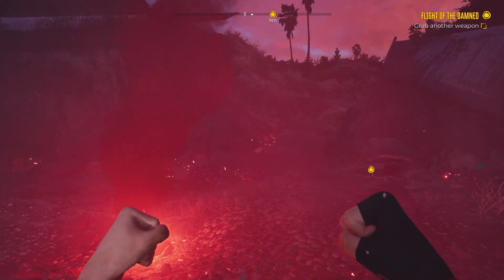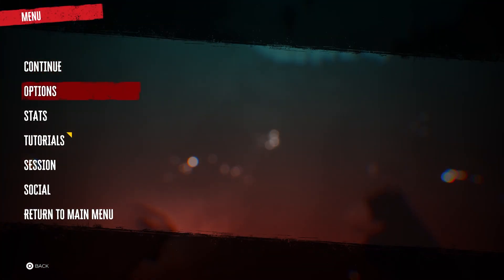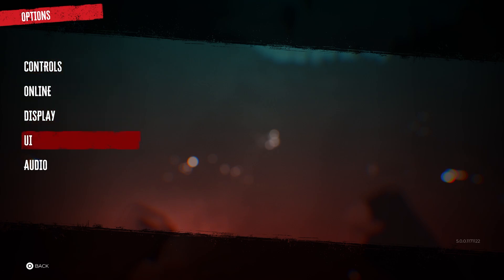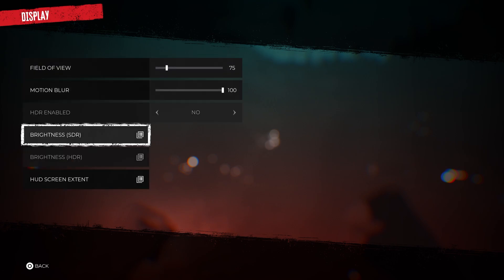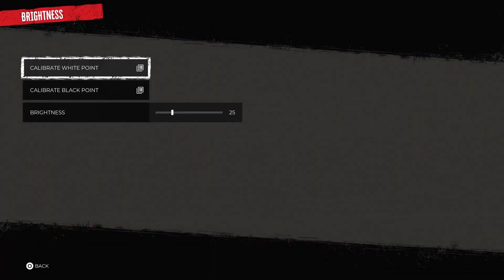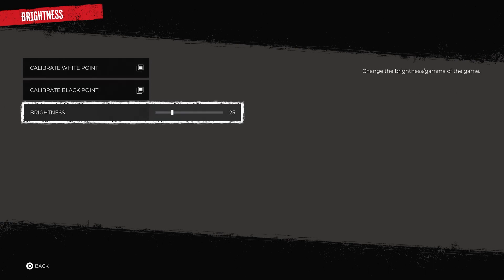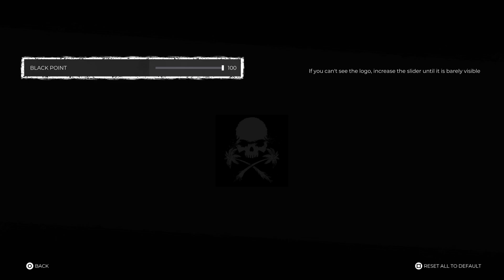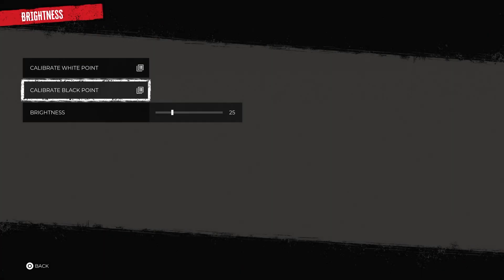How to adjust the Brightness in Dead Island 2 | Game Settings Dead Island 2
Hey there! Today we're going to show you how to adjust the brightness in Dead Island 2. If this video helped you, please make sure you like the video
Follow our instructions to adjust the brightness to suit you!

How to regulate the brightness Dead Island 2?
How to change the brightness in Dead Island 2?
How to adapt brightness in Dead Island 2?